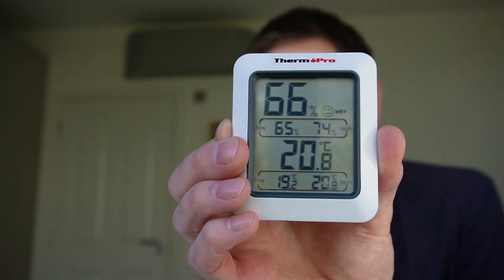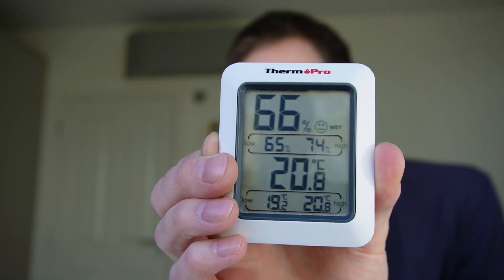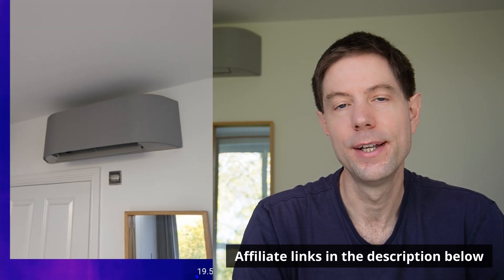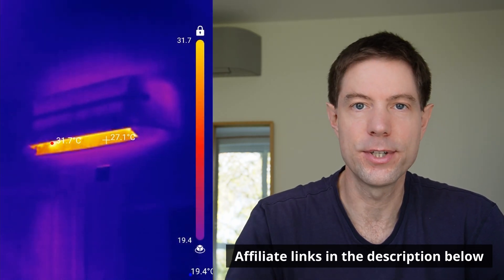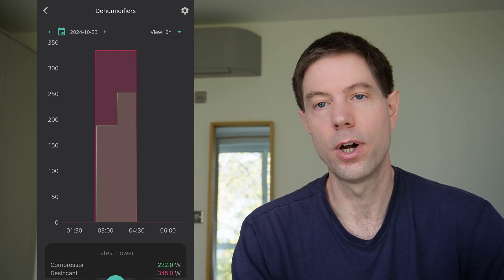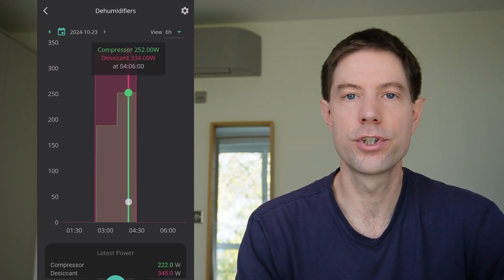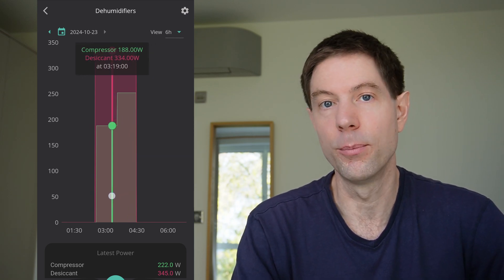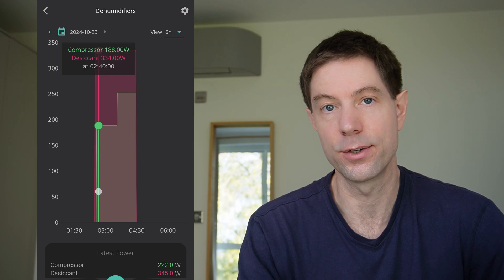Dehumidifiers vs. AC - which is better for reducing humidity in the UK winter?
Is it better to use dehumidifiers or the "dry" mode on our AC units to reduce the humidity in our house?  In this video I'll explain why I use dehumidifiers during the UK winter.

ThermPro hygrometer:

TOPDON TC001 thermal camera (Android):

TOPDON TC002 thermal camera (iOS):

De'Longhi DEX214F Dehumidifier (compressor):

EcoAir DD1 Classic MK6 Dehumidifier (desiccant):

Our home system summary:
6.8 kWp solar array split E/W
5 kW Gen 2 GivEnergy hybrid inverter
14.7 kWh GivEnergy batteries

00:00 Introduction
01:20 Why we use dehumidifiers instead of AC "dry" mode
05:17 The dehumidifiers we use
06:45 Power consumption
08:16 Heat output
10:26 Summary